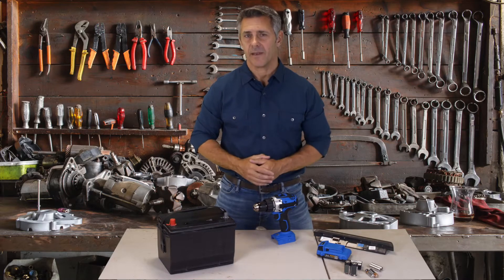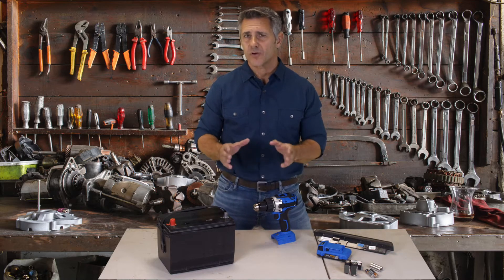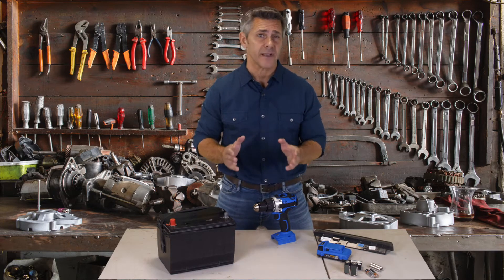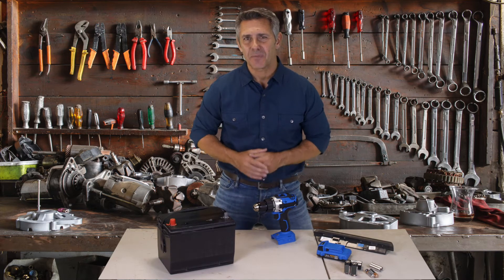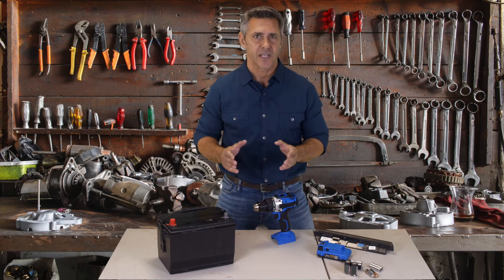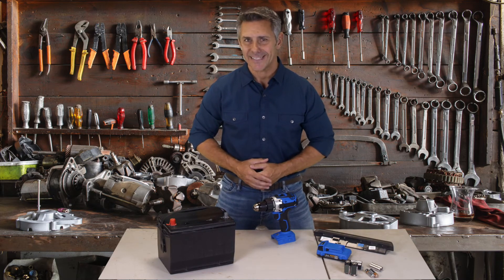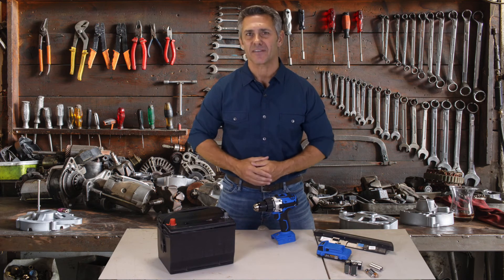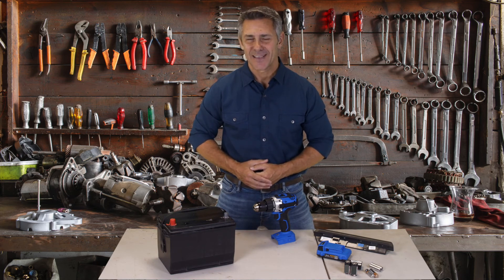Bringing Dead Batteries Back To Life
With EZ Battery Reconditioning™..."Bringing Dead Batteries Back To Life Is Simple!"